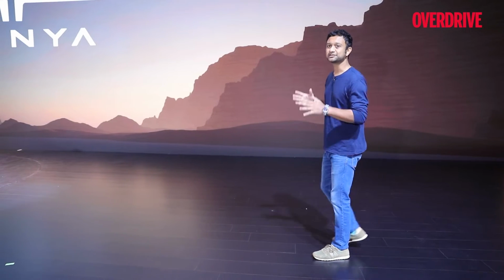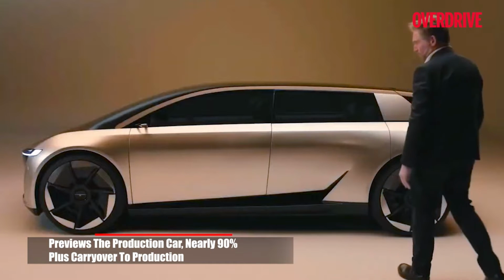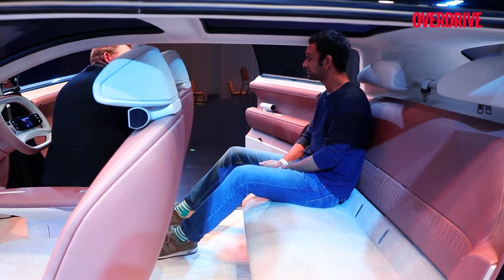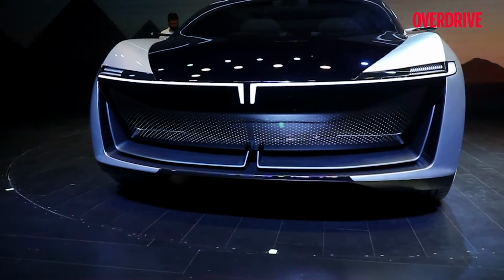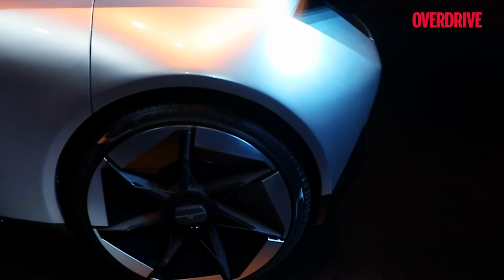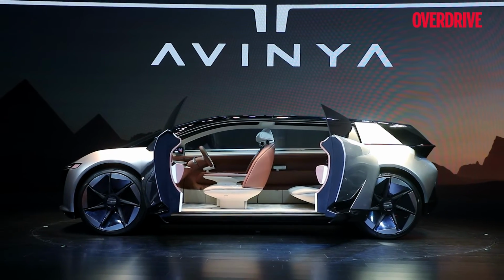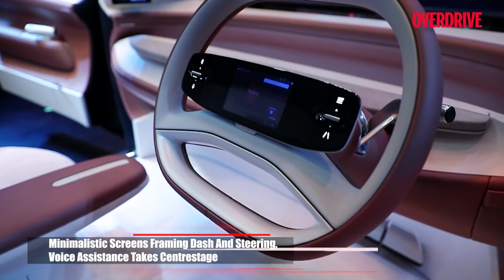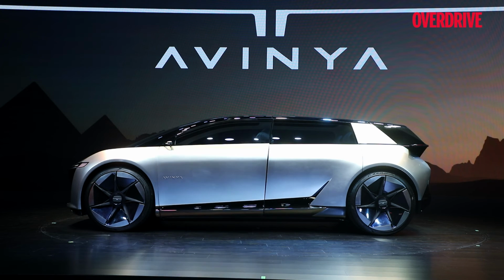Tata Avinya in-depth first look with Martin Uhlarik | What your next Tata will look like| OVERDRIVE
We get an in-depth tour of the Tata Avinya concept from the man behind its design, Martin Uhlarik, head of global design Tata Motors, and what the car means for Tata design in the not-so-distant future.

0:00 Introduction
0:33 Why the Avinya is a big deal?
1:26 How big will the Avinya be?
2:21 Hatch? Van? Crossover?
2:58 Tata’s new visual identit
3:41 How aero shaped the Avinya is
4:28 Balancing design and usability
6:46 Interiors and materials